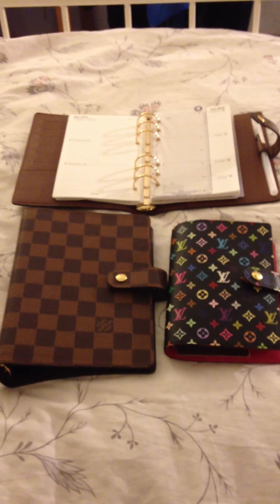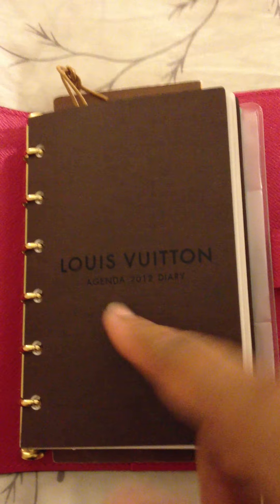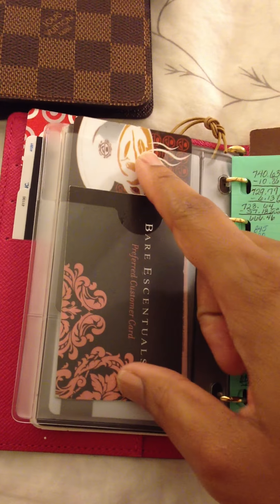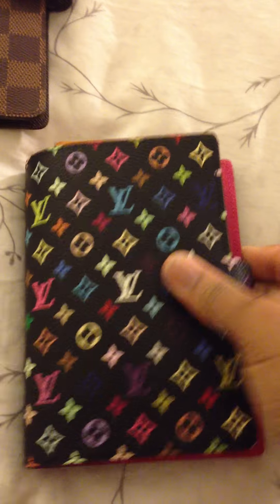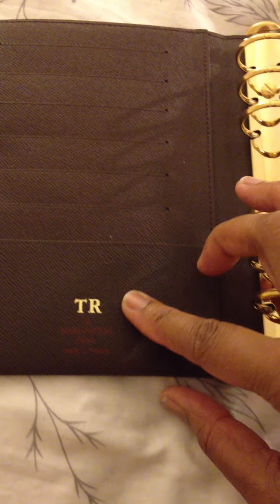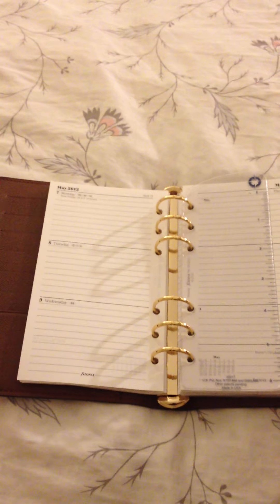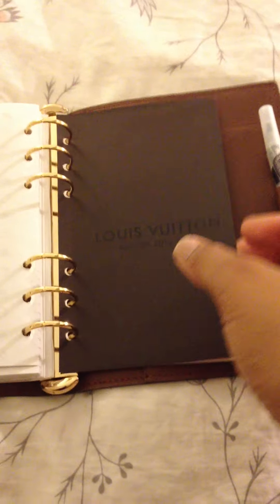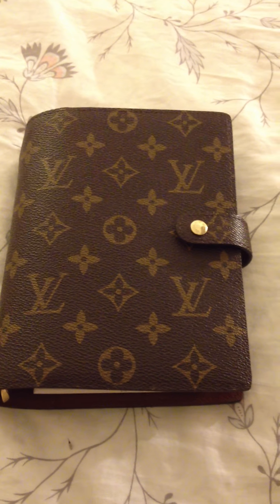comparison louis vuitton pm and mm agenda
louis vuitton pm and mm agenda